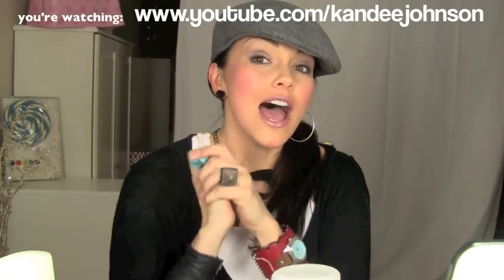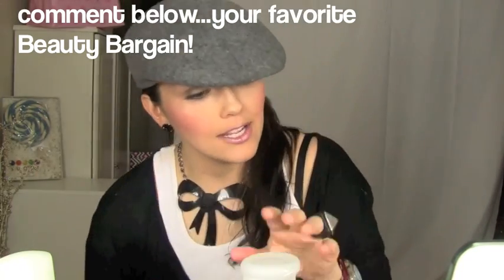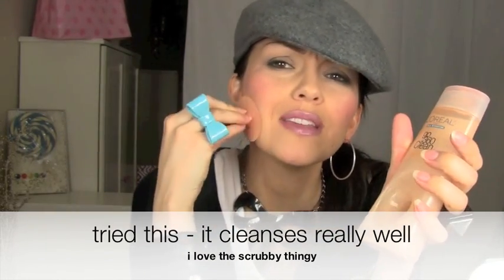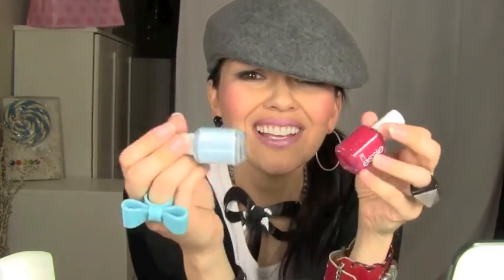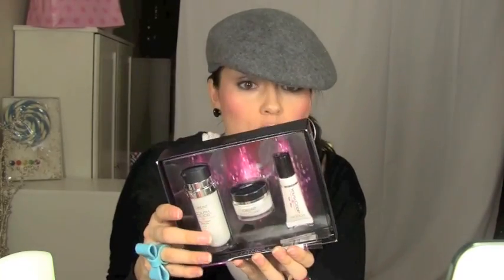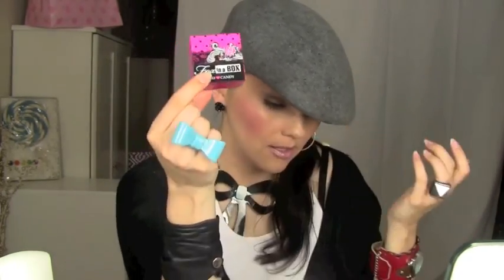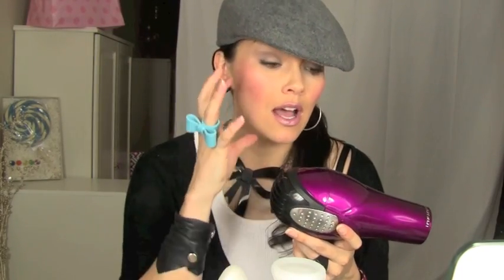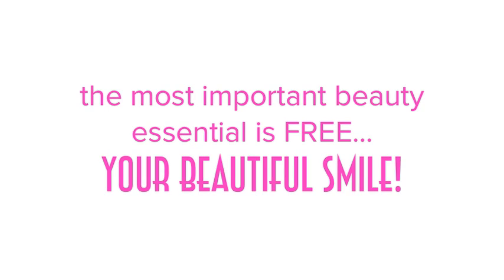Spring Beauty Bargain Haul! | Kandee Johnson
Since everyone always wants to save money and I always get asked for cheap, drugstore brand alternatives.
I found some bargain dupes for some high priced beauty things and here is the video!

Oh before I forget, people will want the link to the walmart (where ALL my Bargain Beauty treasures are from) beauty deal:

And just so everyone knows...none of the brands paid me to do this video, or probably even know I made this video with their products! ha ha ha